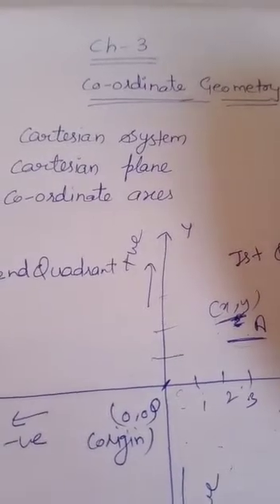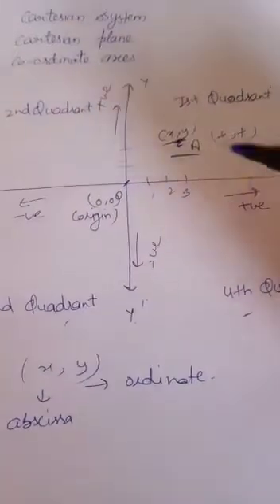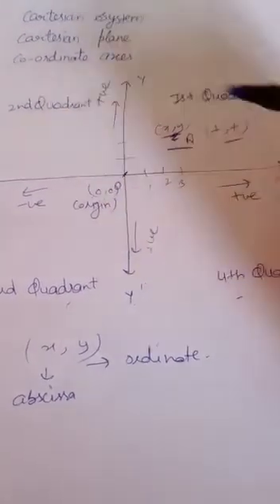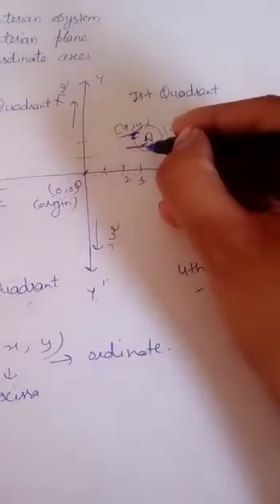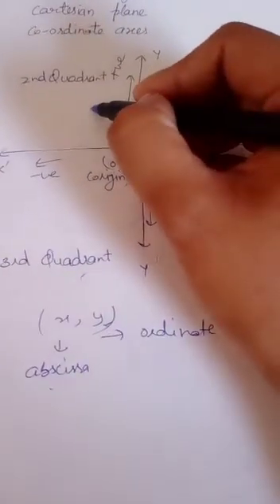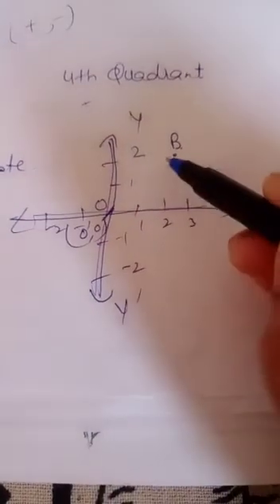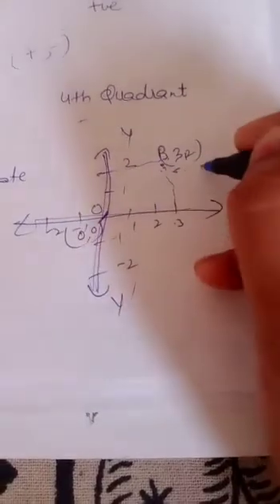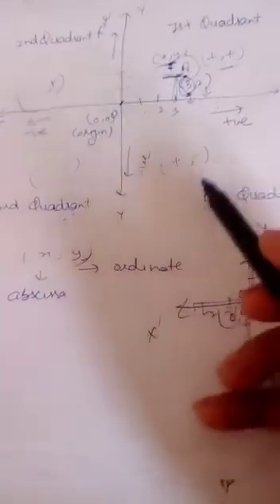Ms.Neetu | Class IX | Sub - Maths | Ch 3Coordinate Geometry